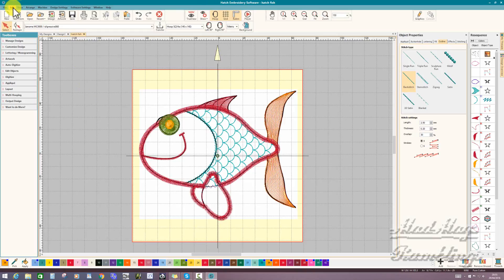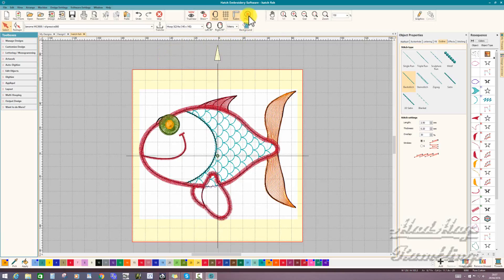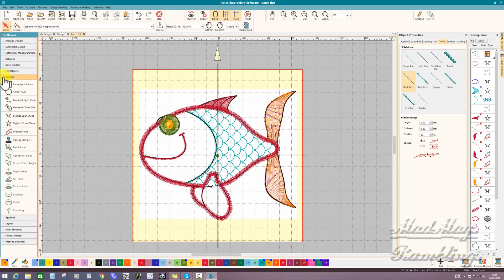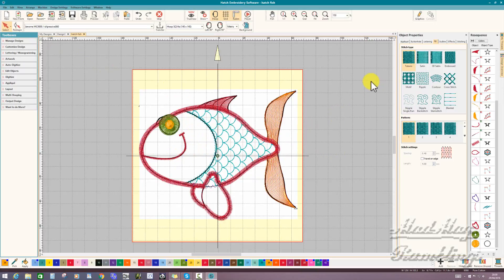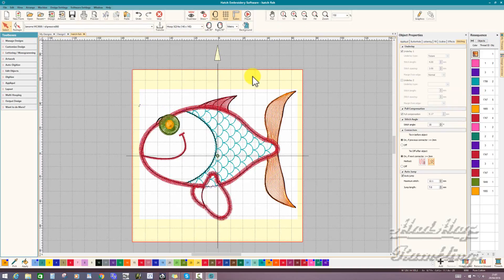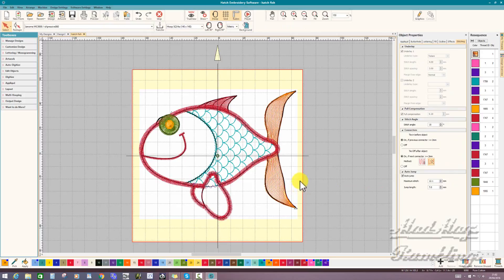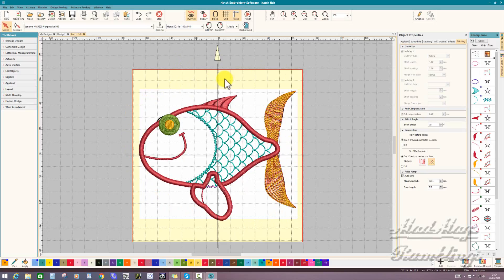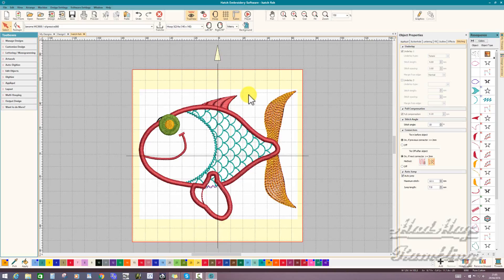Hatch fish 5